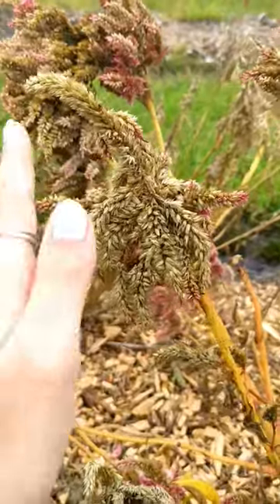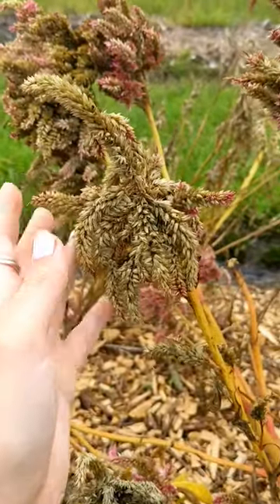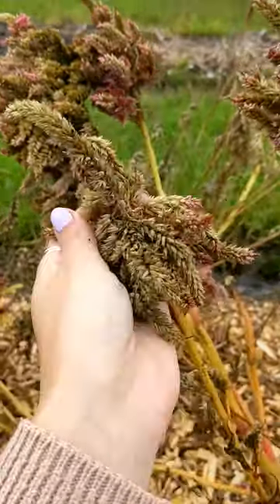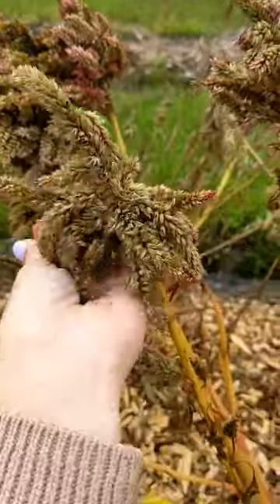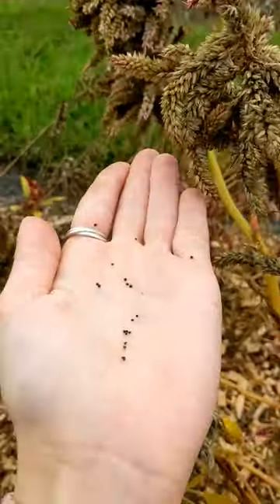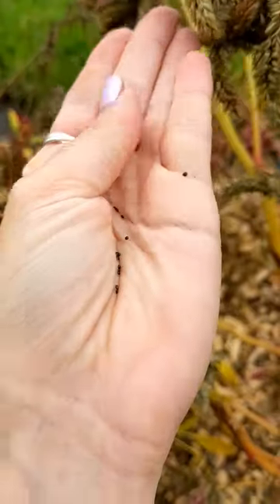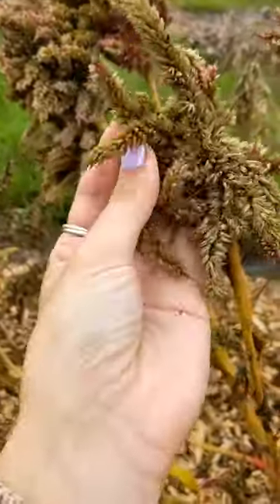How to collect your own celosia seeds